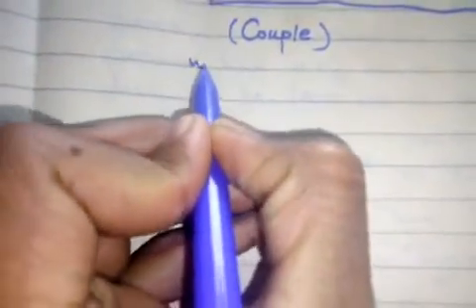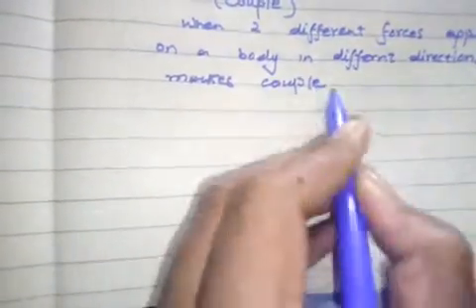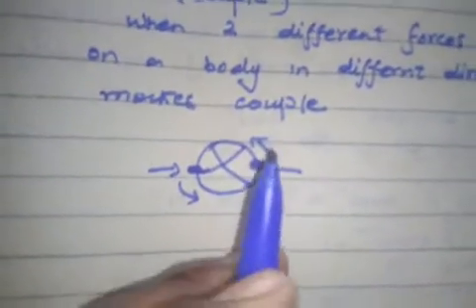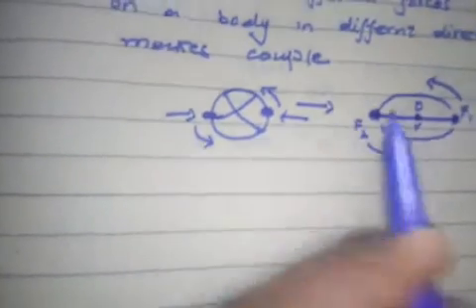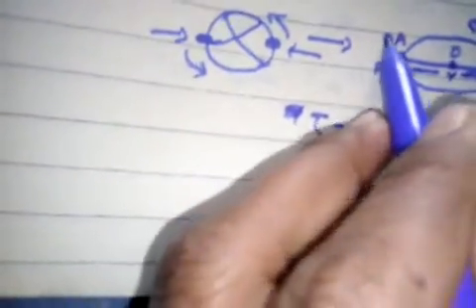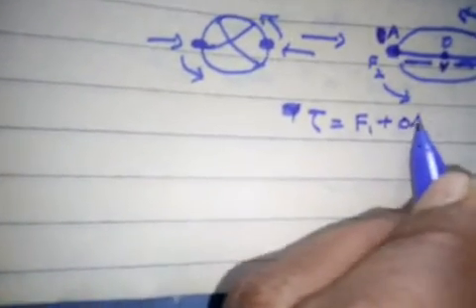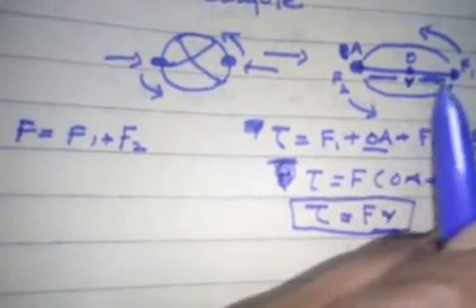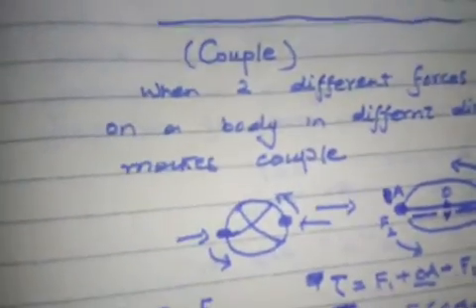What is couple, explain couple with examples,definition of couple,Formula of couple,English speaking